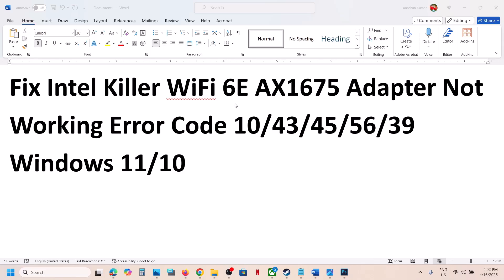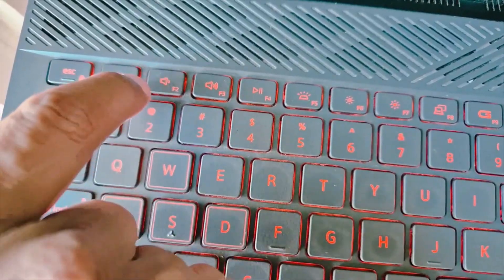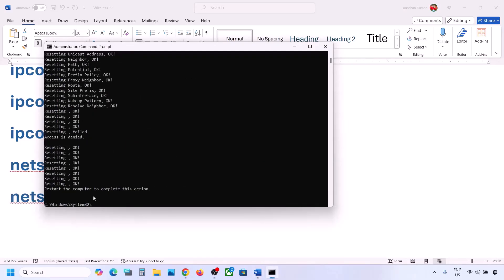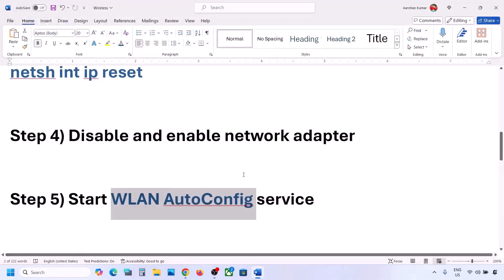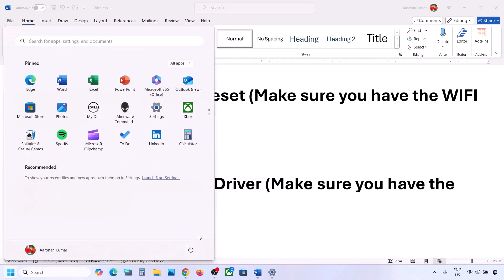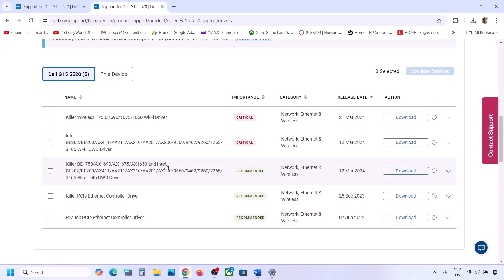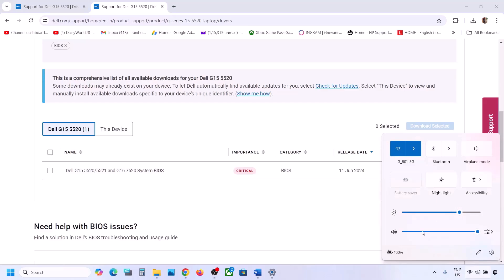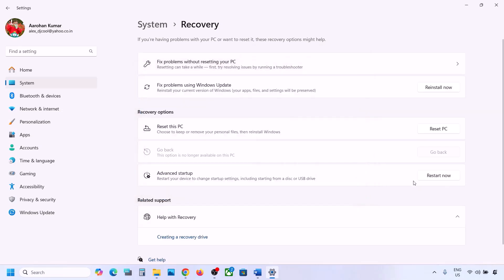Fix Intel Killer WiFi 6E AX1675 Adapter Not Working Error Code 10/43/45/56/39 Windows 11/10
Step 1) Perform Power cycle- Shut down your computer, unplug the power cable for 1-2 minutes,  turn off WIFI router, wait for few seconds and restart your WIFI router, connect the power cable back to PC and then restart your computer
ipconfig/flushdns
ipconfig /release
ipconfig /renew
Step 7) Reinstall Network Driver (Make sure you have the WIFI password)